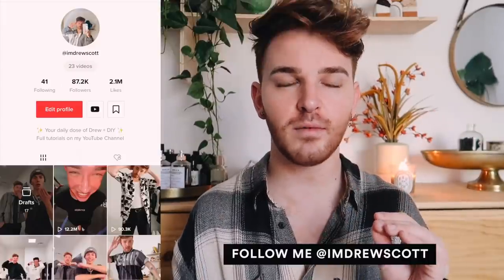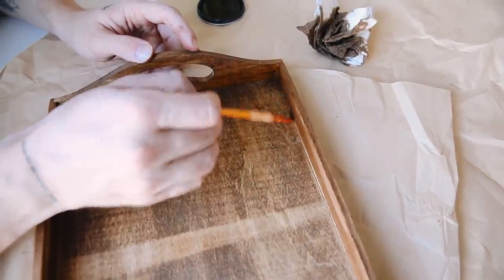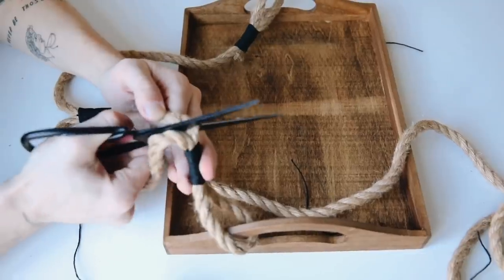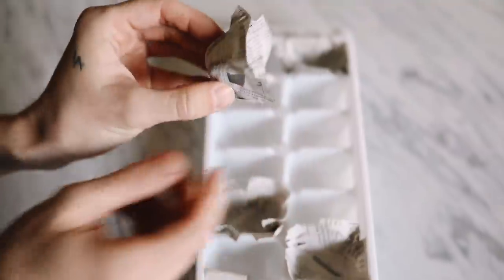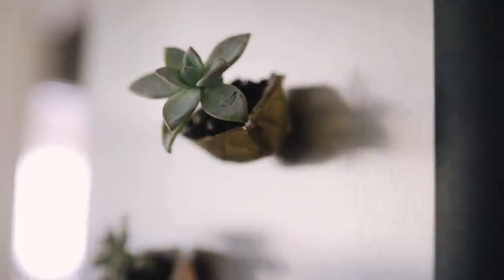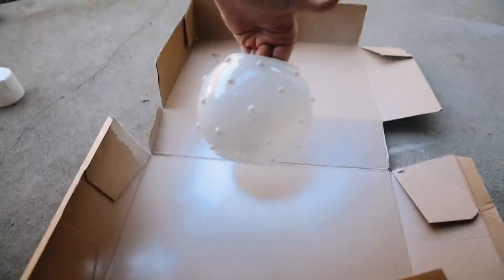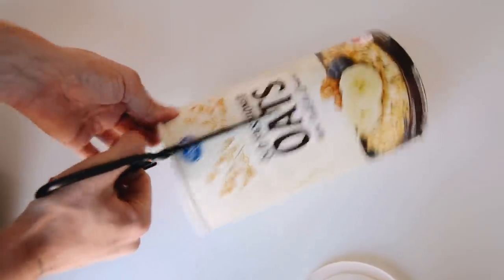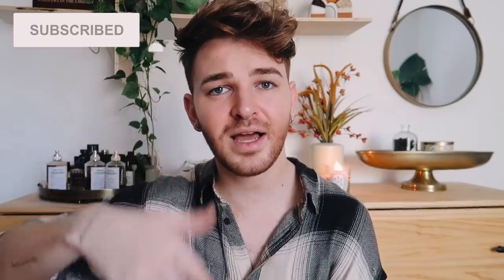Recreating VIRAL TIK TOK DIY Projects + Room Decor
TIK TOK has been one of my most used apps lately and not just for a good laugh! I recently found a ton of viral DIY projects that I too wanted to recreate for my channel! Let me know your thoughts on my recreations!

+ Wooden tray
+ Black decorative cord
+ Ice cube tray
+ Mod podge
+ Fish bowl vase
+ Adhesive pearls
+ White spray paint
+ Black spray paint